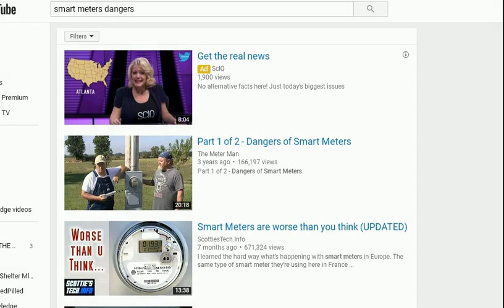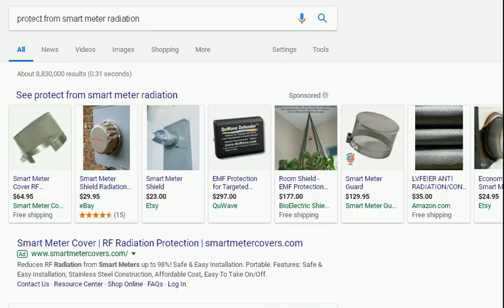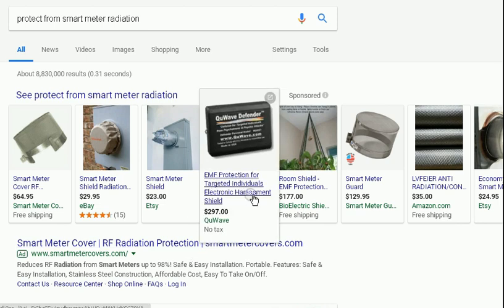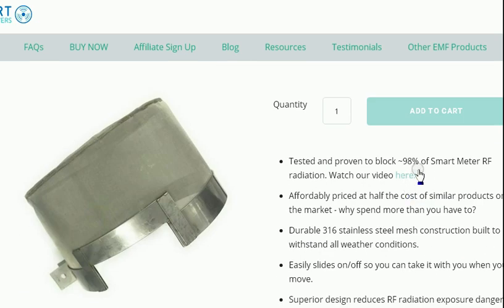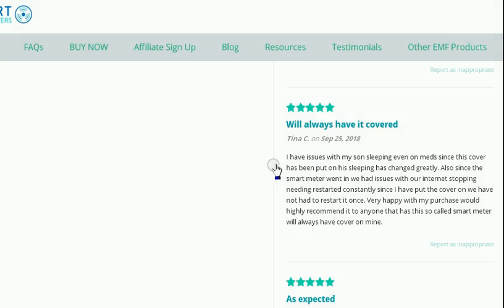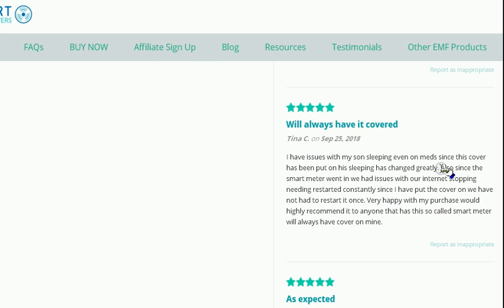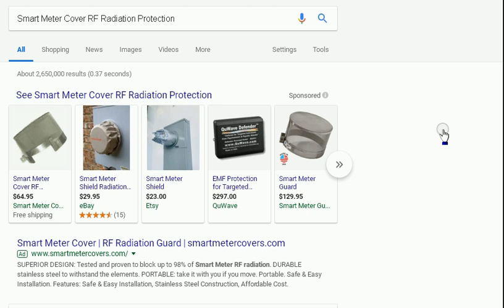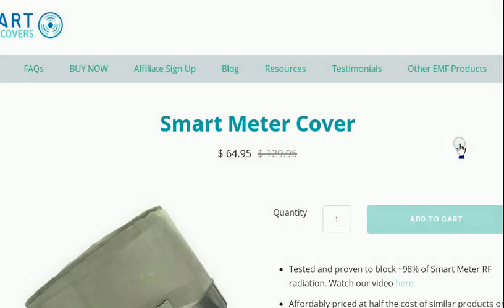Smart Meter Radiation 2025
how to protect from smart meter radiation
emf radiation shielding smart meter
smart meter shielding does it work
Smart Meter Solutions Shielding Filtering